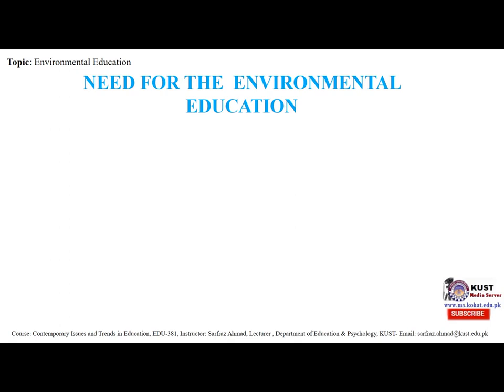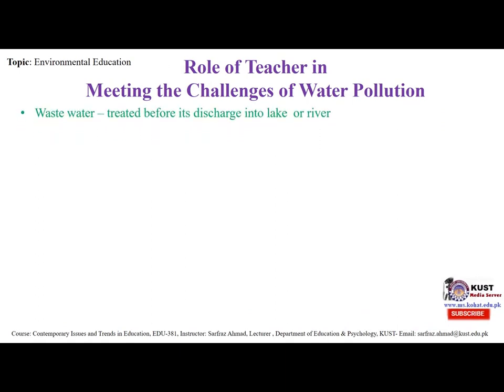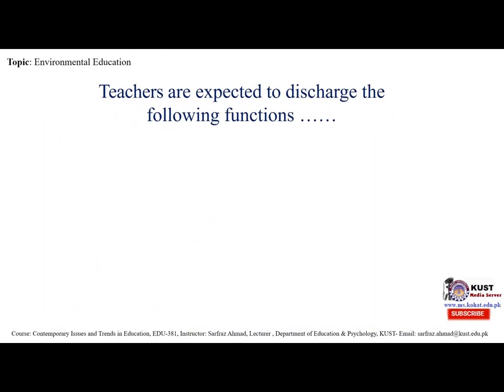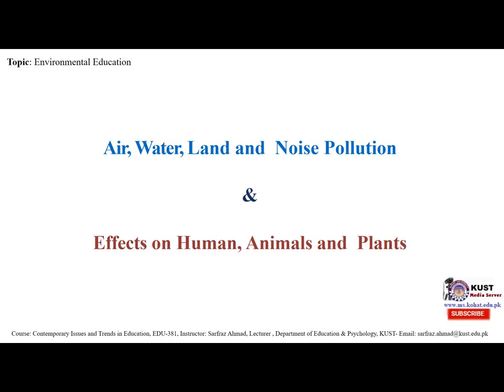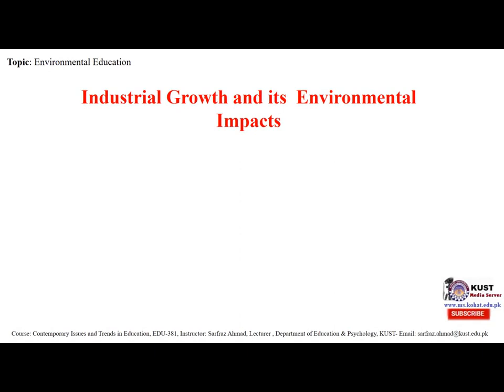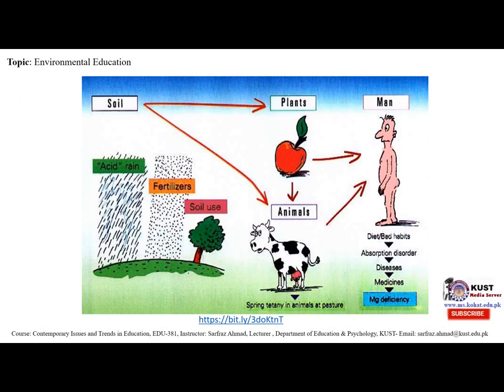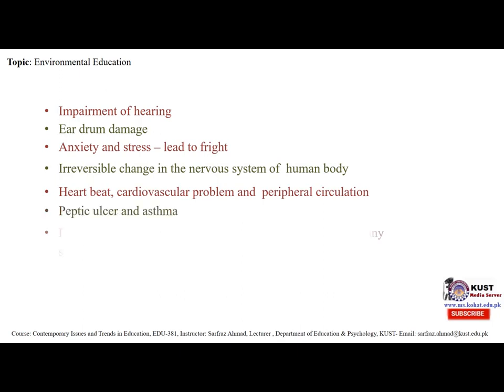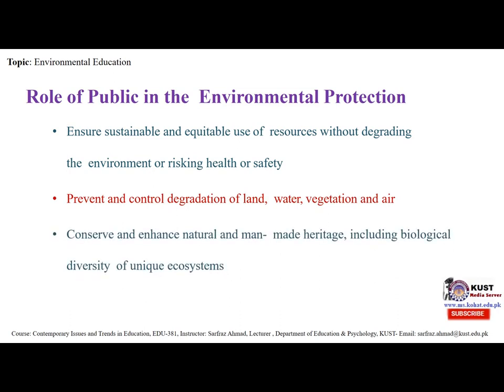Environmental Education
Best for BS Education Degree